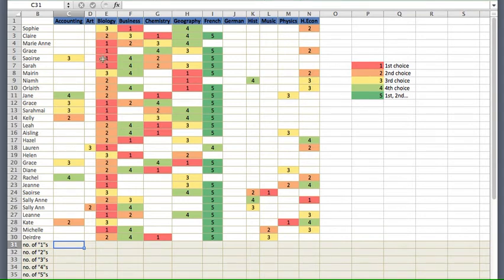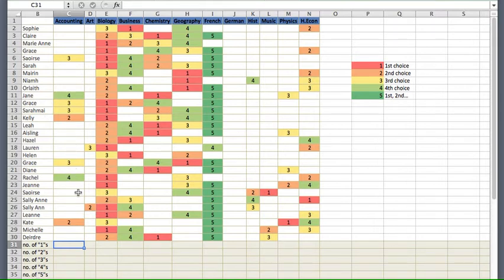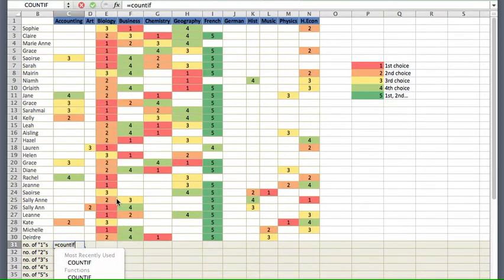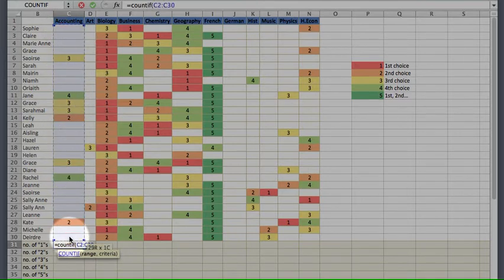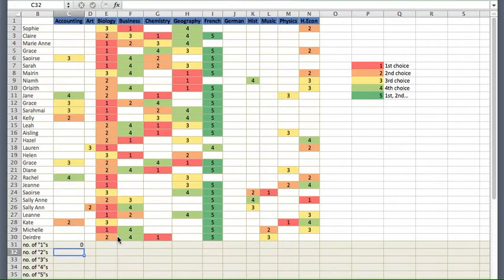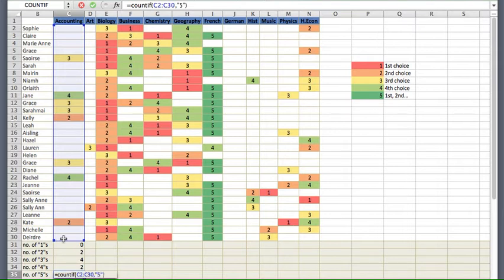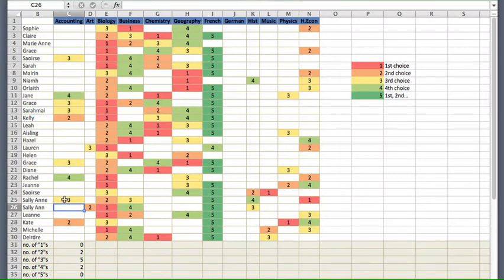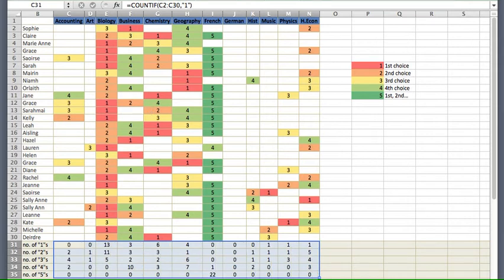Excel: counting cells which contain a particular value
This video shows how to use the COUNTIF function to count the number of occurrences of a particular value in a range of cells.